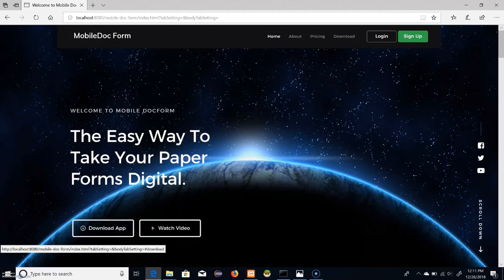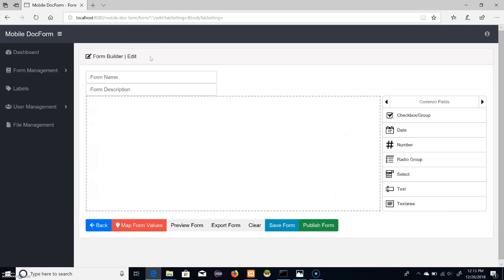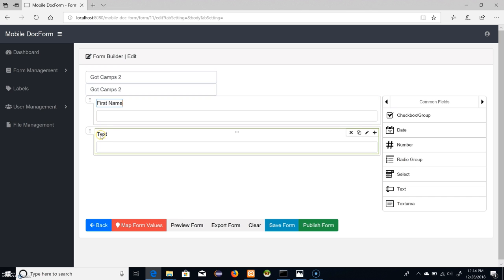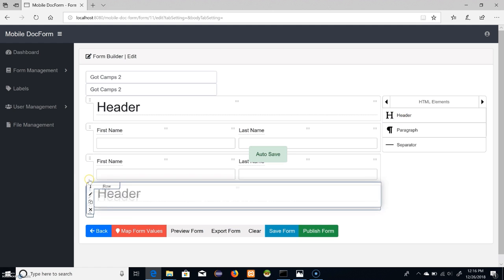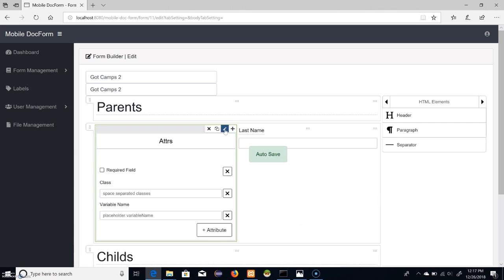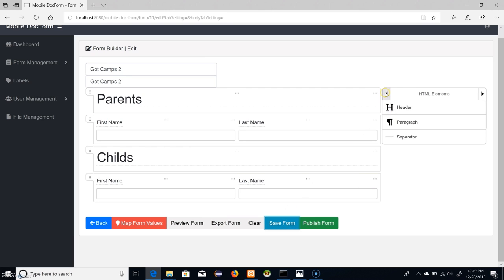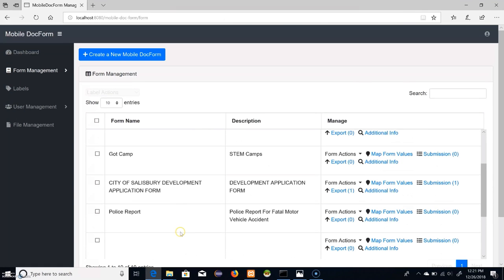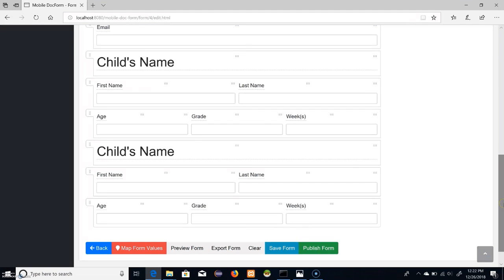How to create a digital form with the Mobile DocForm app.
Learn how you can create a digital document with the Mobile DocForm app.